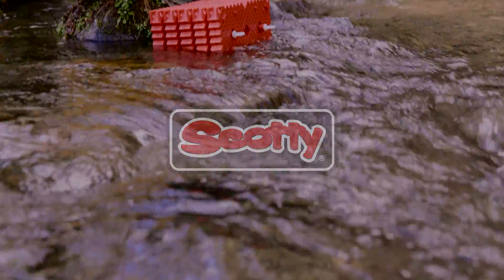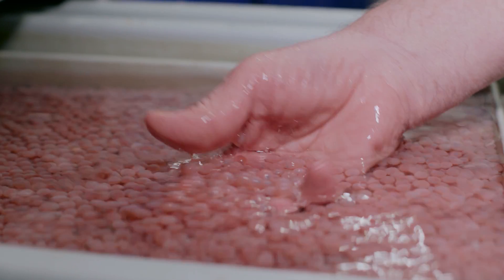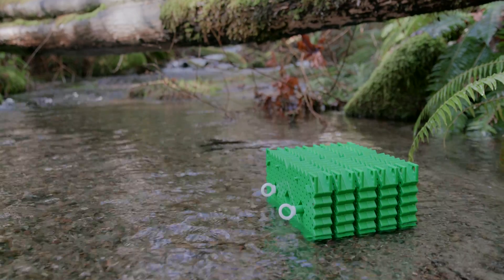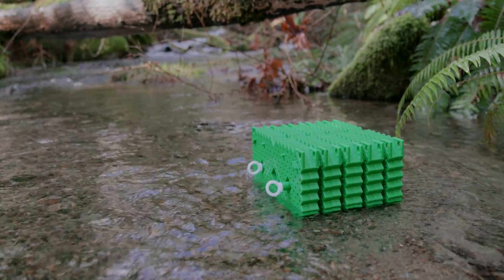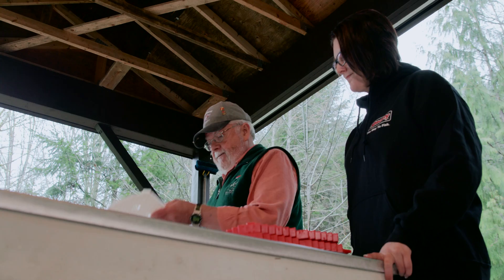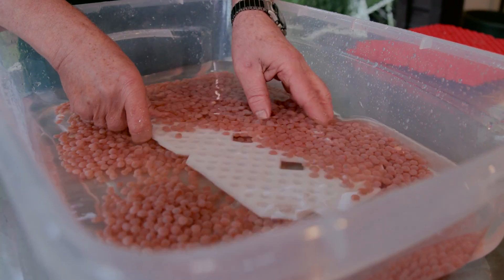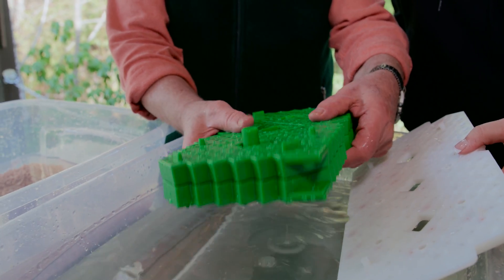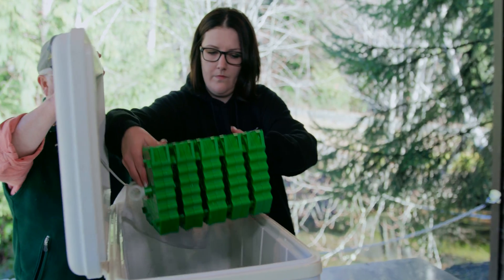The Jordan-Scotty Fish Egg Incubator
The Jordan-Scotty Egg Incubator is the result of our founder Blayney Scott and conservationist Fred Jordan’s’ desire to make a contribution to the enhancement of Salmon, trout and walleye stocks in streams and creeks around the world.

These units are are made available by Scott Plastics at the cost of manufacturing.  This is our way to give back and hopefully make an impact. With your help, we hope to see sustainable fish runs and healthy streams for future generations.